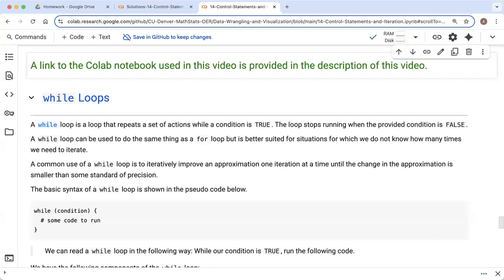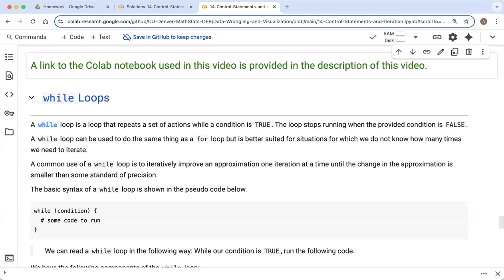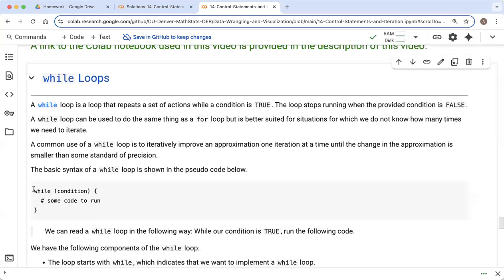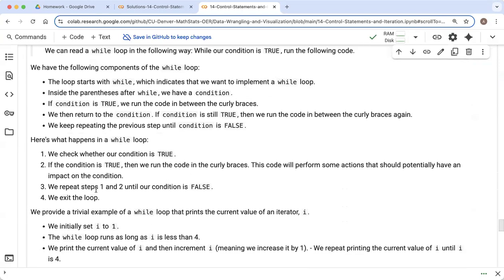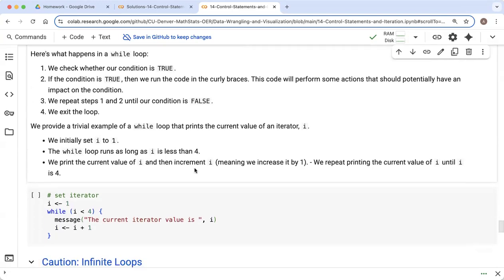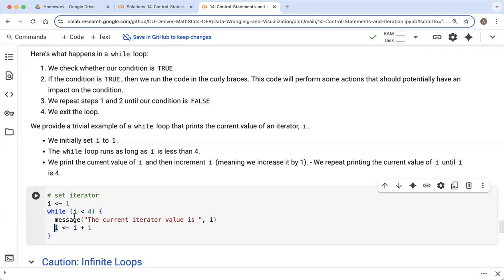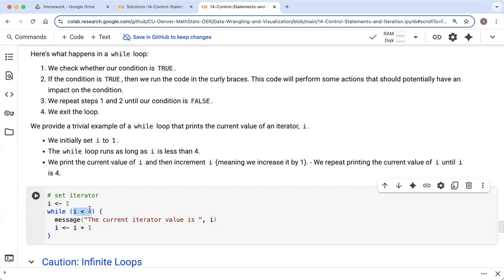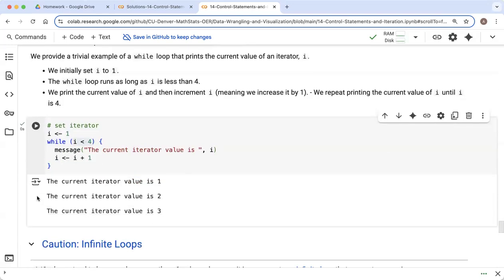An Introduction to while Loops in R